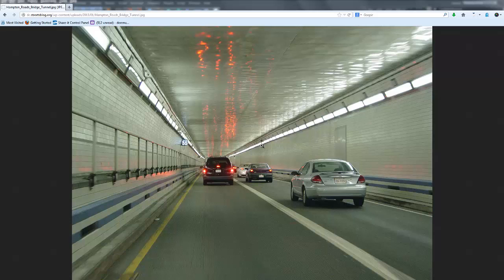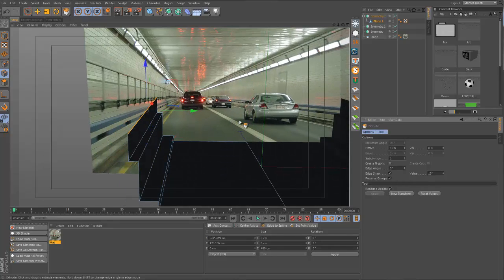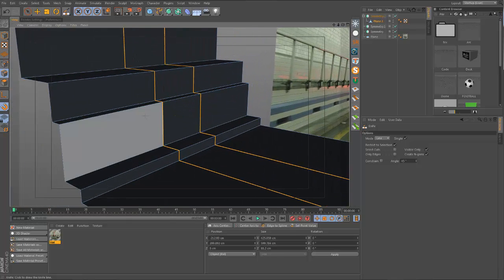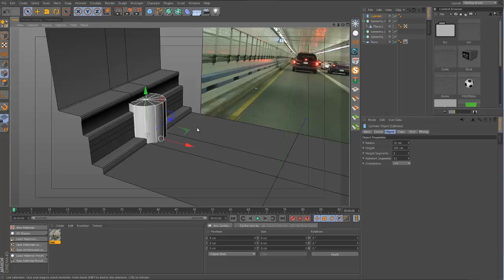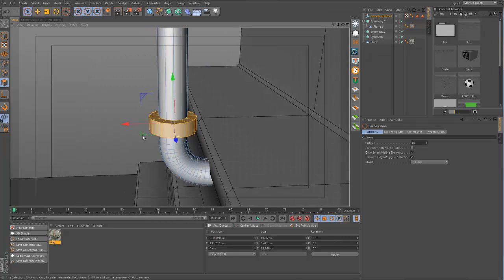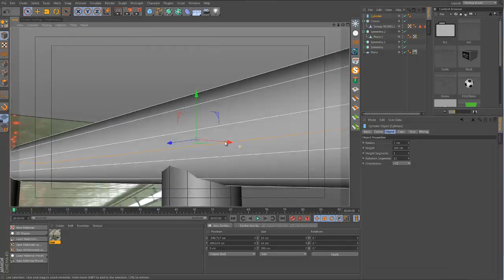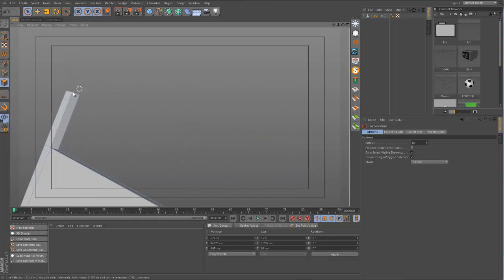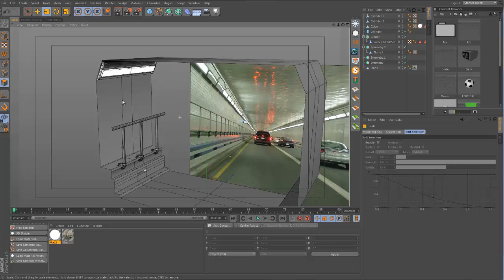Cinema 4D: Model Road Tunnel Pt 1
In this ‪ Cinema 4D Model Road Tunnel tutorial Pt. 1, VideoFort Don shows how to model a Road Tunnel, based off of an online image. Start by loading the image into the front viewport, and onto a plane. This allows the model to be viewed in this perspective, without having to jump through other views. Than create a plane, hit C, to put it into an editable mode. As many of the objects and shapes are very simplistic and the sides are rather similar, select symmetry to mirror across the axis. Going to edge mode, and hitting extrude allows you to manipulate the edge, creating new walls and corners to play with. After creating this basic section of the tunnel, it is time to create the more detailed items within the tunnel, such as the rails and lights.

By creating multiple cross-sections this will allow you to create sections that can be changed. Bevel becomes a useful tool when creating edges or submerging areas, to create holes. Creating a cylinder will allow a basic shape for the start of your tunnel rails. Slimming the cylinder will give you a more realistic and ideal shape. Another way to create a rail is by using the Spline tool; this will also allow you to create a curved edge to your rail. After creating the rail, Clone the rail to create another one. Create a few poles, and place them equal distances apart. Create another cylinder to make a handrail to finish up the guardrail.

Creating a thin Rectangle object will allow the illusion of a light. Rotating to place against the roof will give the idea of light panels. Creating an attached end to connect the light panel to the wall, gives a more realistic look. After the light looks appropriate, we will move onto Pt. 2, creating texture to the Tunnel.